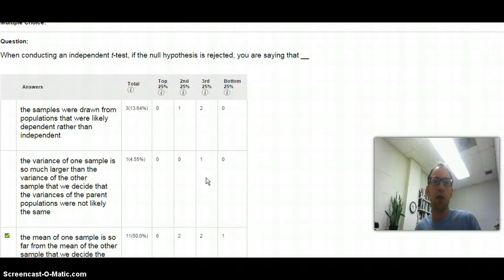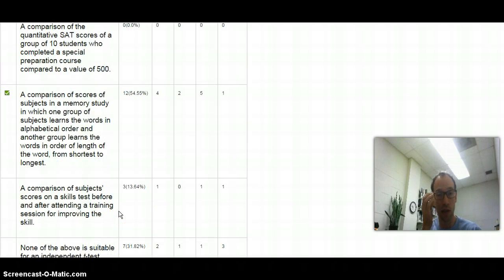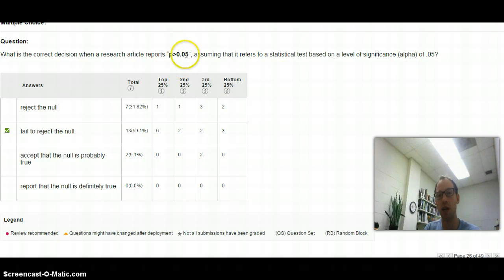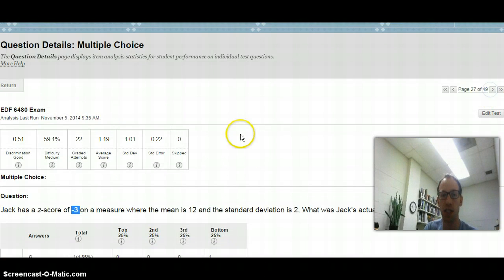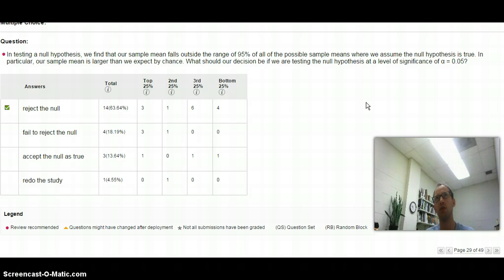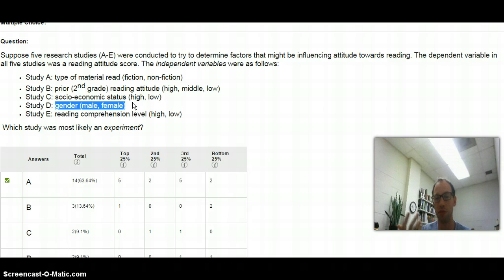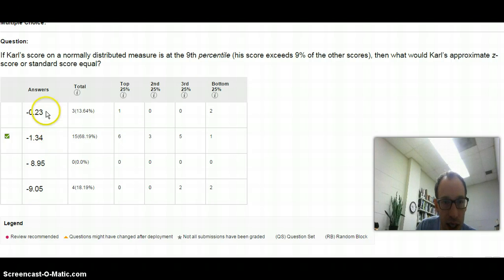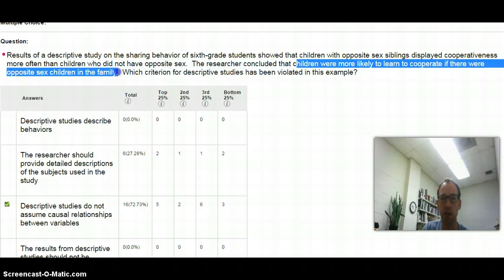UNF Exam Answers #3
Third set of solutions